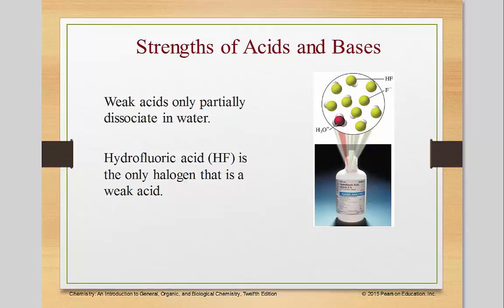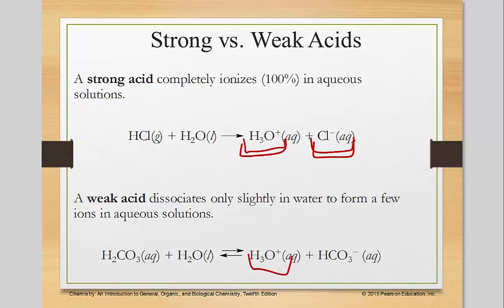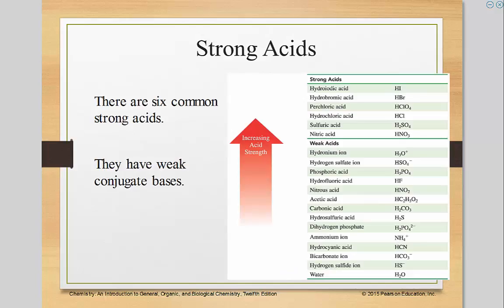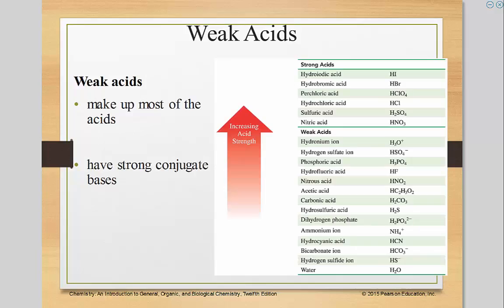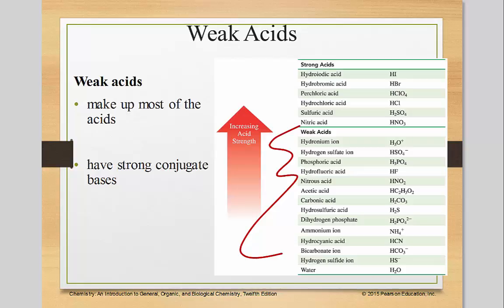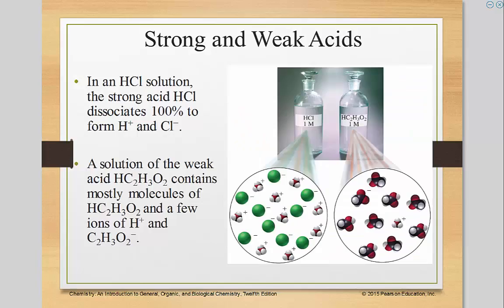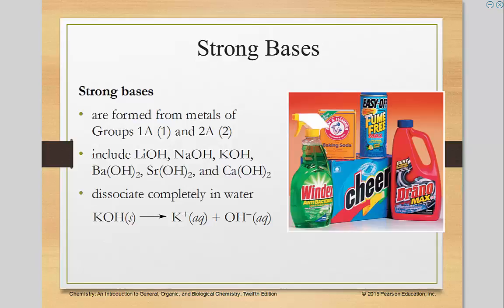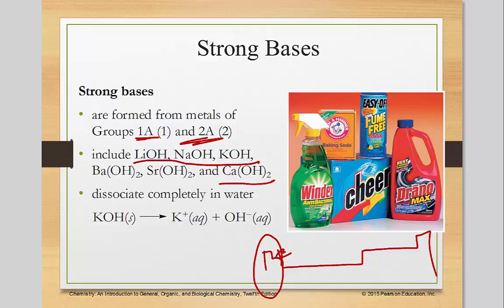strengths of acids and bases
This tutorial discusses the strengths of acids and bases.